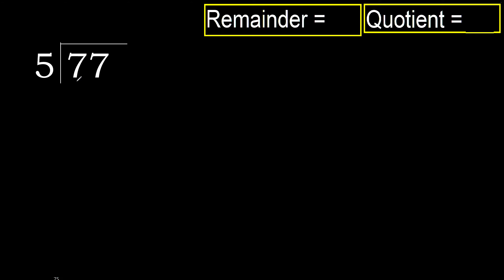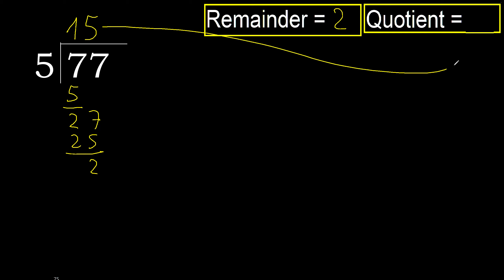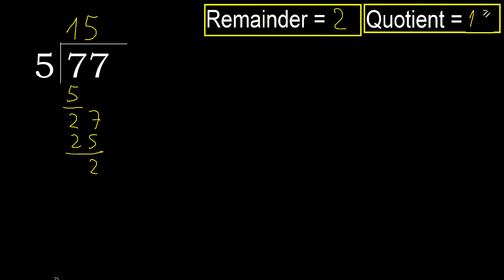Divide 77 by 5 . remainder , quotient . Division with 1 Digit Divisors . Long Division . How to do